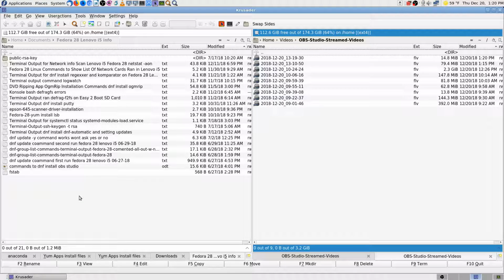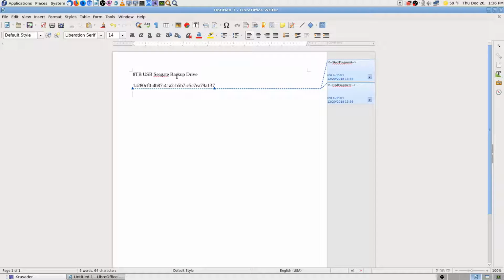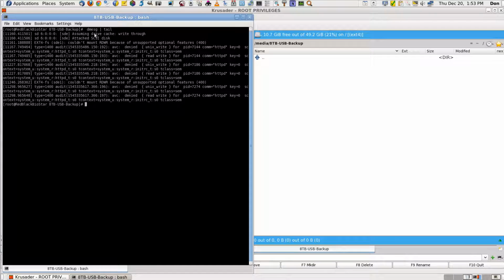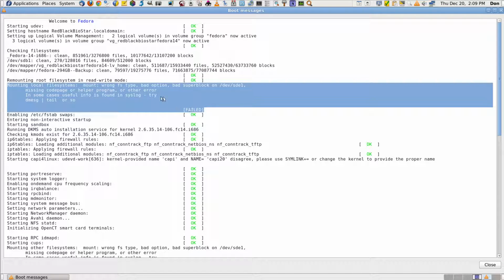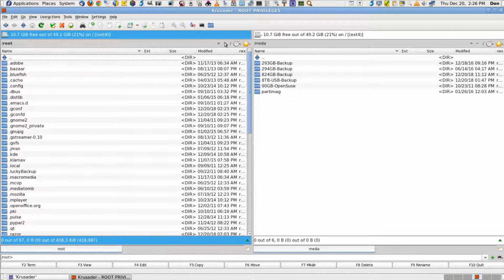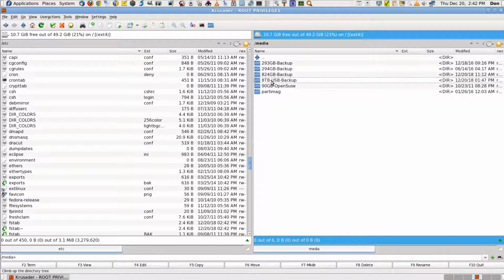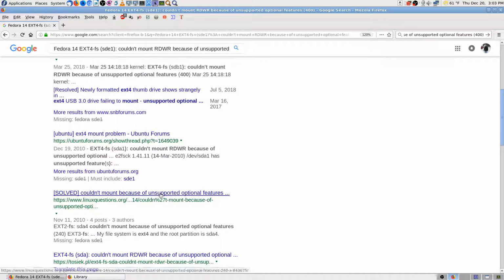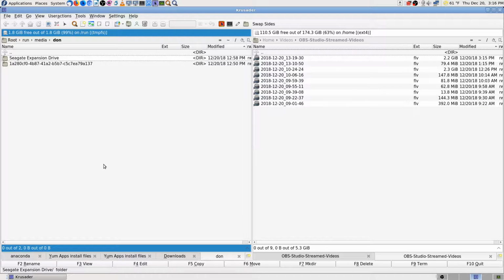8TB Seagate USB Drive wont Mount Fedora 14 Linux, Does Not Support New Ext4 Features Pt4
8TB Seagate USB Drive Formatted to Ext4 wont Mount in Fedora 14 Linux, I decide to add an Entry in Fedora 14 "/etc"fstab" file to see it this works, But the Drive still wont mount, And gives the same Errors, Mounting other filesystems:  mount: wrong fs type, bad option, bad superblock on /dev/sde1, missing codepage or helper program, or other error, In some cases useful info is found in syslog - try command "dmesg | tail"  or so, I do more Research on this problem at 51:43, I found the Answer at 1:29:06, Fedora 14 does not support the newer features in the Ext4 File System, So I go over what my options are  now, And my Computer Work To Do List, At 2:17:47 The Door Bell Rings and it turns out to be an old friend who I haven't seen for years, So I End the Video, Pt4.